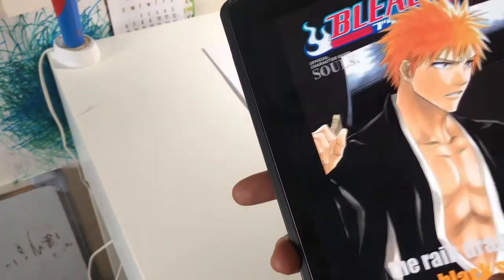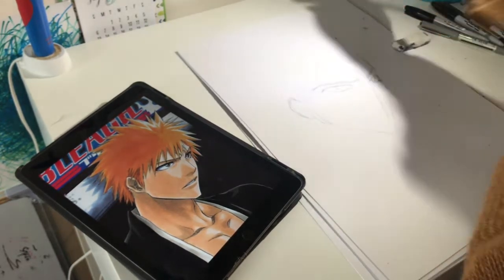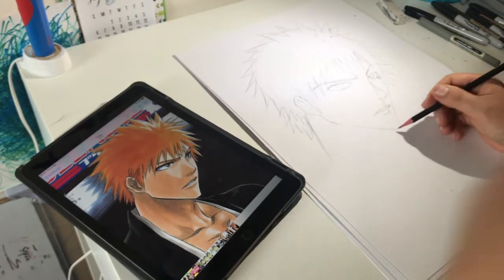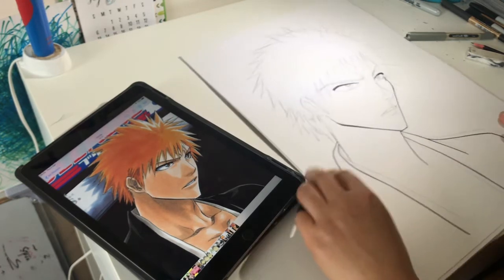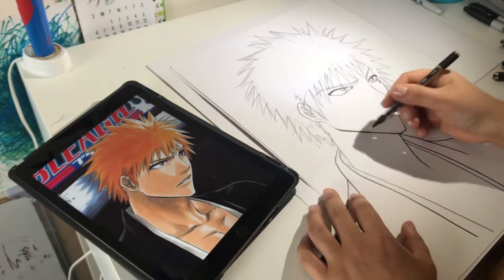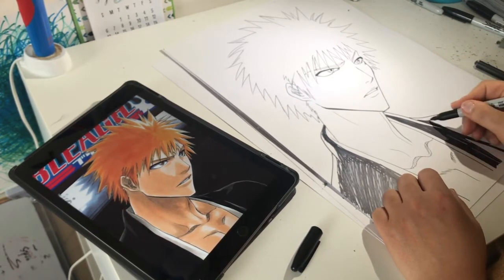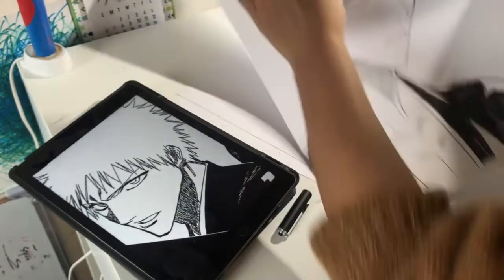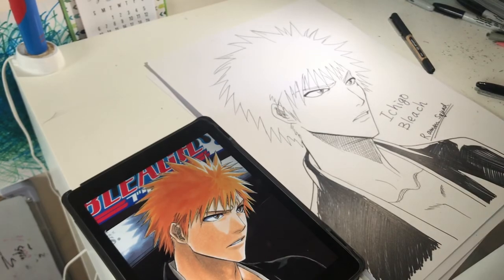Manga tutorial - Bleach (Ichigo)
School closure special Manga tutorial.  Ichigo’s spiky hair was very difficult to draw.  I need to practice more.